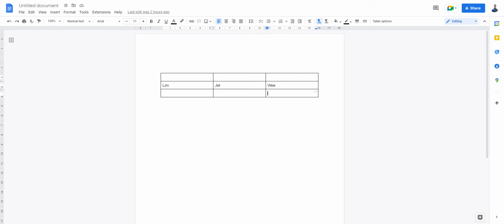Google Doc ~ Table Cell Vertical Center Alignment